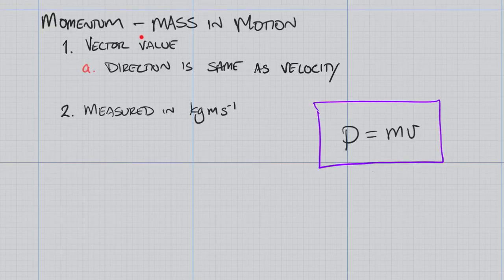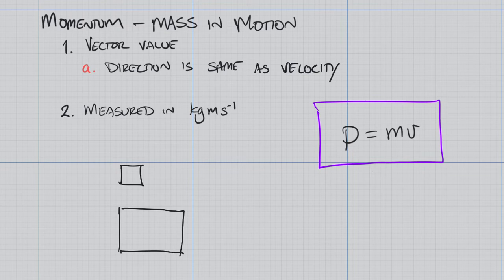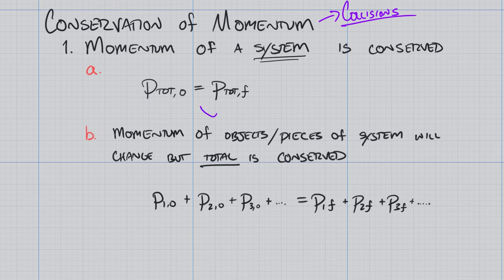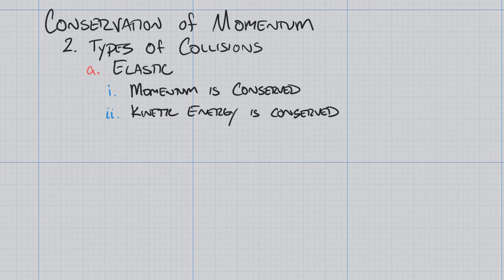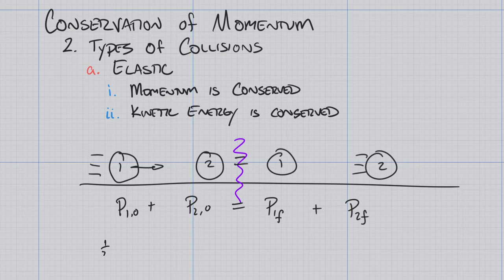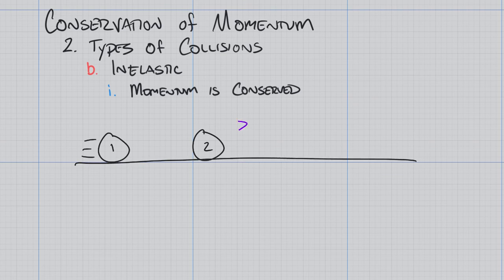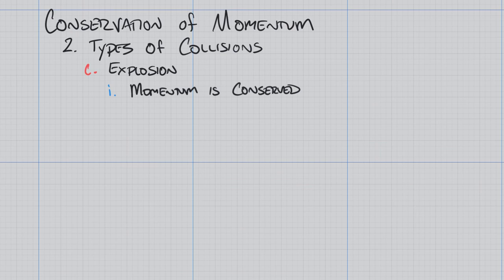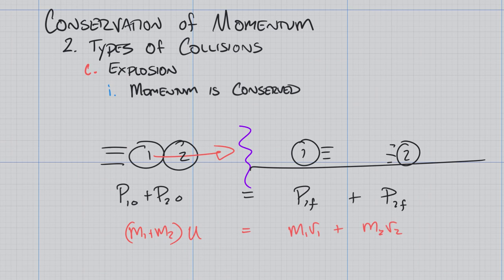IB 2.4 NOTES - Momentum